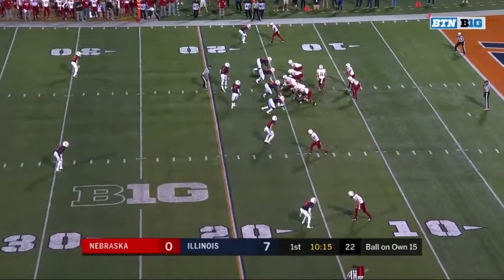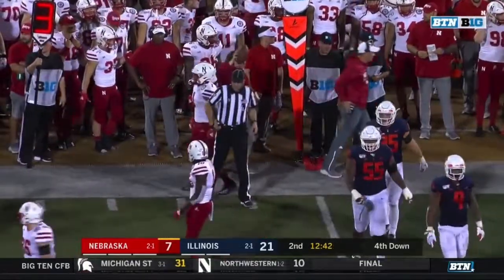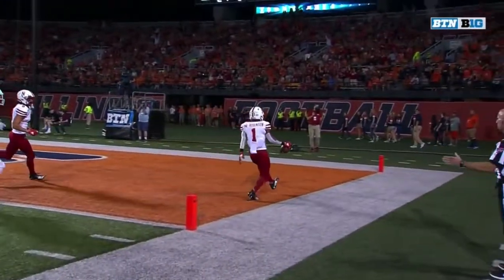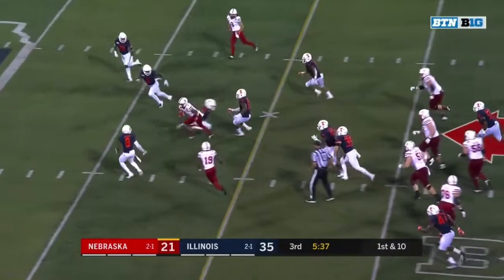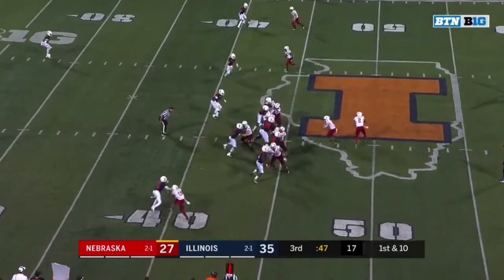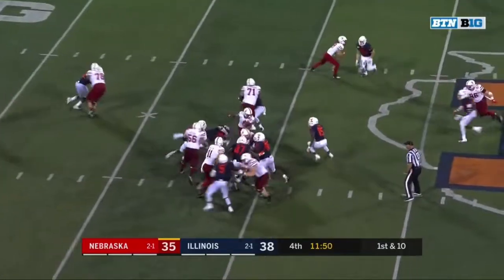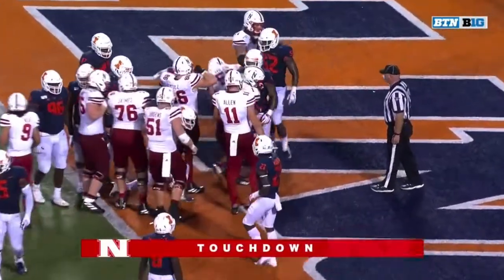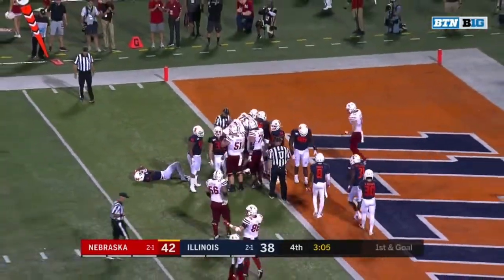Wan'Dale Robinson Highlights vs Illinois 2019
True freshman Wan'Dale Robinson took over the game at Illinois on September 21, 2019.  Robinson asked coach Scott Frost several times during the game to get the ball more and at one point stated, "I got you."  He had 168 total yards and three touchdowns on 27 total touches.  Through the first three games he only had 17 total touches.  This was like his coming out party.